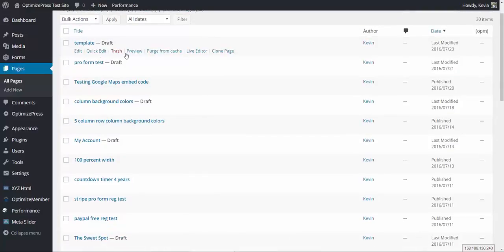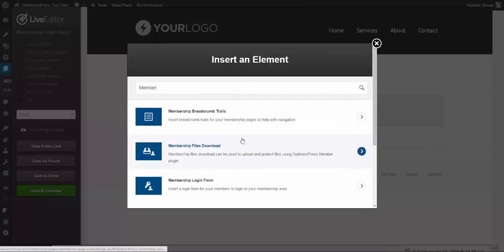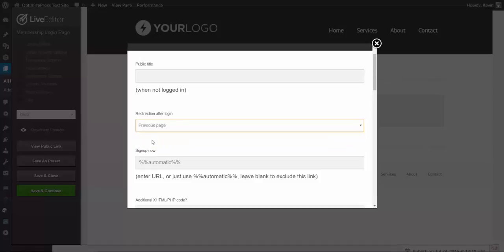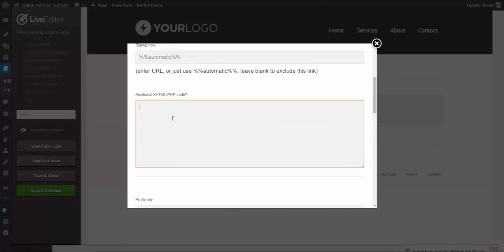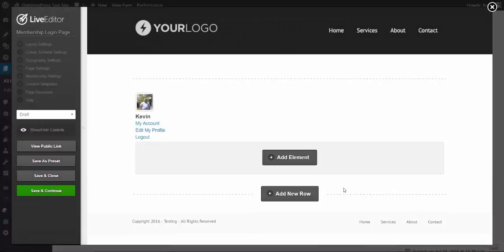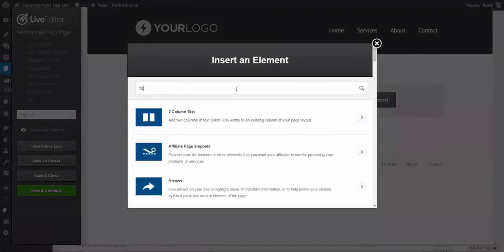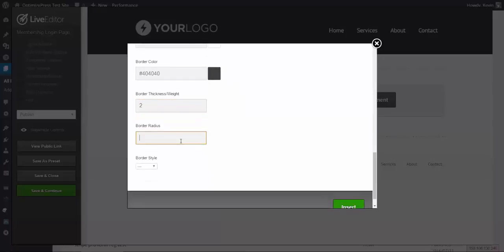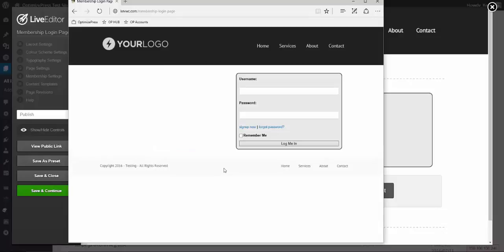How To Create A Membership Login Page With OptimizePress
In this video I'll show you how to create a Membership Login Page with OptimizePress. for more OptimizePress tips.